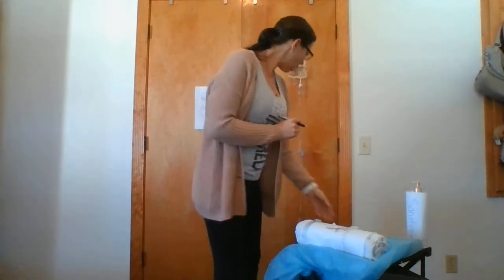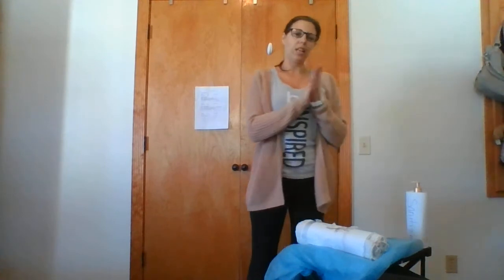WIN 20201206 12 47 25 Pro